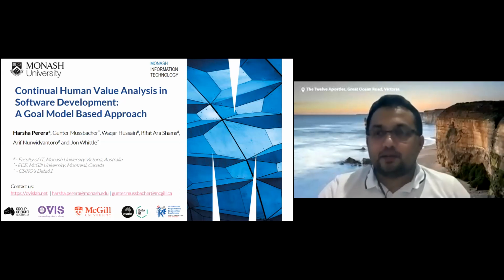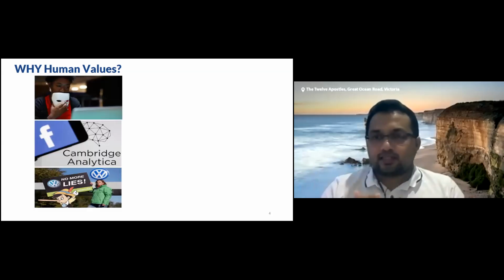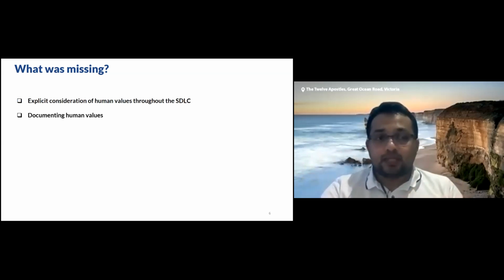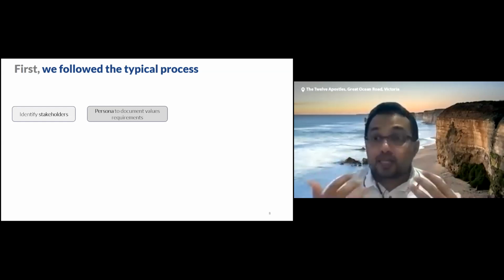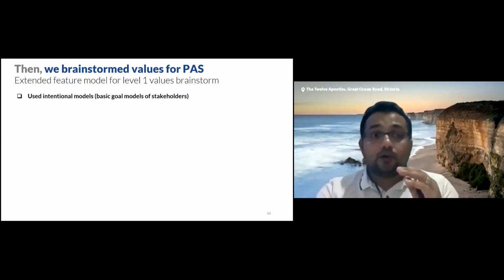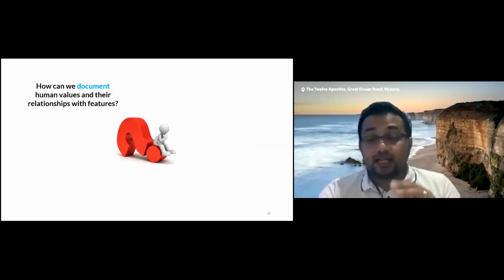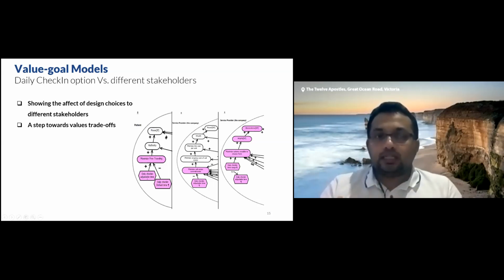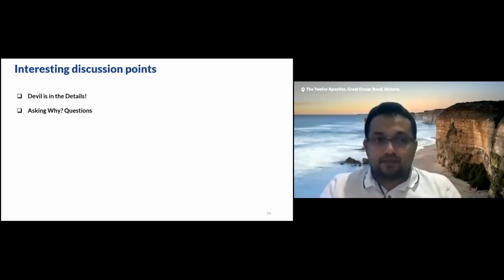RE'20 - Research paper presentation: Continual Human Values Analysis in Software -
The paper titled "Continual Human Value Analysis in Software Development: A Goal Model Based Approach" was presented at the the 28th IEEE International Requirements Engineering Conference (RE’20) by Harsha Perera